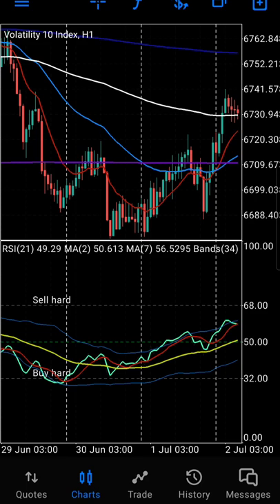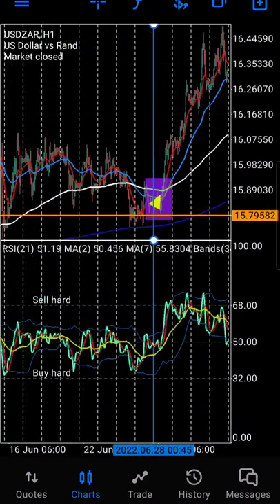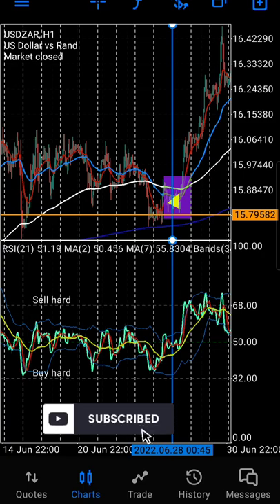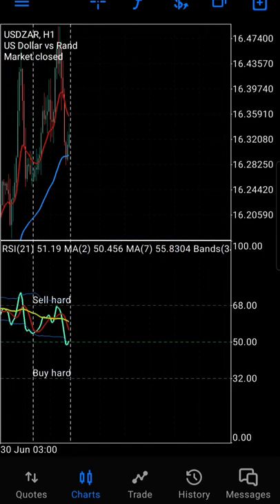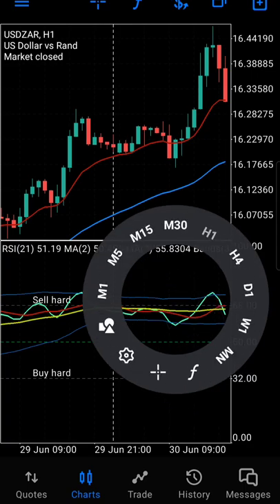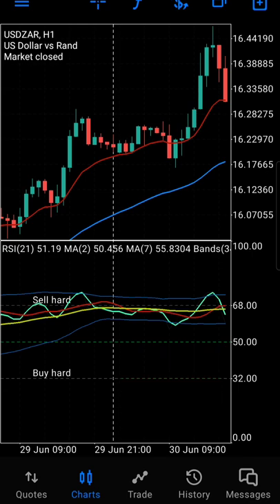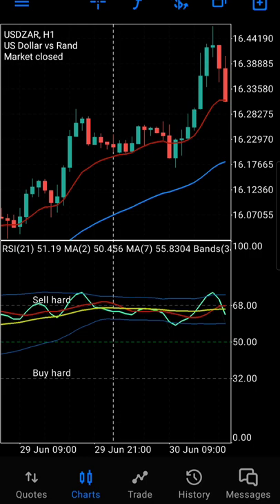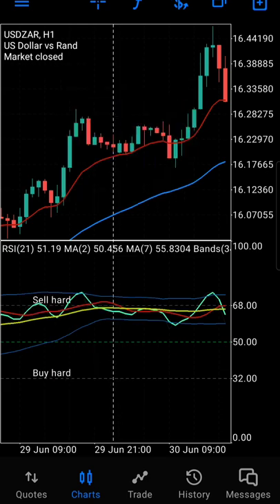BTMM ENTRIES: PEAK FORMATION ENTRIES AND LONDON PATTERN ENTRIES[TOP DOWN ANALYSIS]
MENTORSHIP AVAILABLE:

PRICE = US$150

DISCOUNT FOR THOSE WHO HAVE CREATED ACCOUNTS AND FUNDED

Payment methods for mentorship:

1. Mukuru
2. Perfect money

This video explains how you trade peaks on H1 timeframe!!

Don't watch this video without watching

This video teaches on how one uses btmm to make entries.

You can better entries if you combine with ICT

Contents
00:00 Introduction to video
00:10 Introduction to Peak formation video
01:04 advice to newbies(traders)
04:26 Importance of tdi
06:42 Why does a peak formation form?
07:30 Purposes of peak from market maker point of view
12:42 Outline of Steps on how to trade a Peak formation
14:08 Explaining peaks on a Live/Real Chart
16:22 M15 top down analysis of H1 Timeframe
22:44 Role of M5 timeframe on top down analysis
24:35 London patterns entries
28:26 Entries summary
28:31 How to create a deriv account; Fbs acc or tpglobal(TRADING ACCOUNT)

Zimbabwe Forex Trading YouTube mentor

"Become the best as you can be; The sky is the limit

Reference books:
baby pips→download